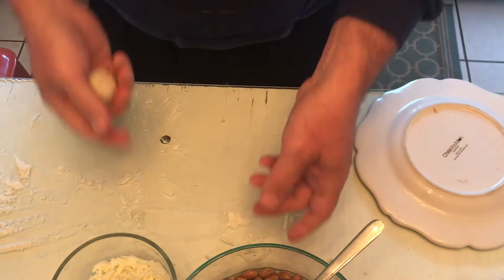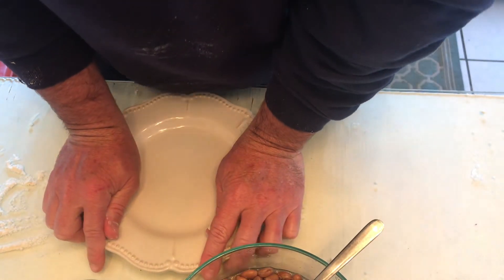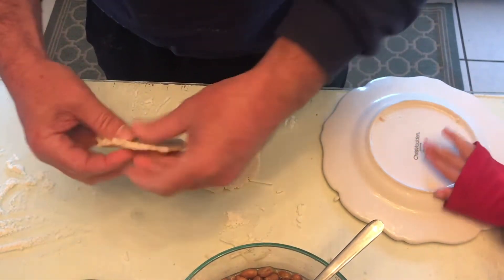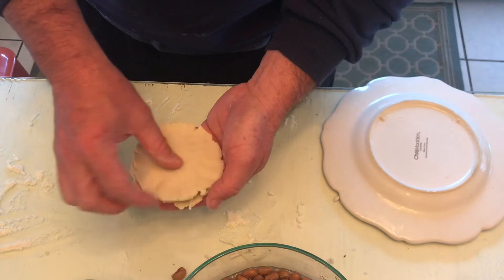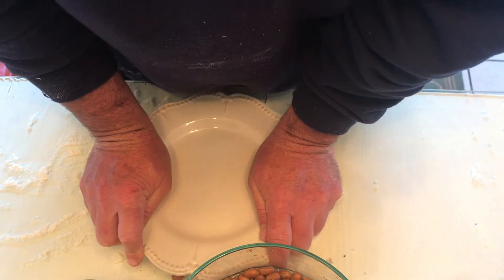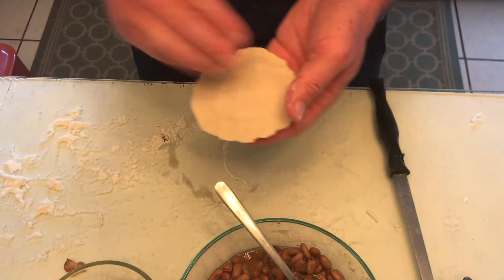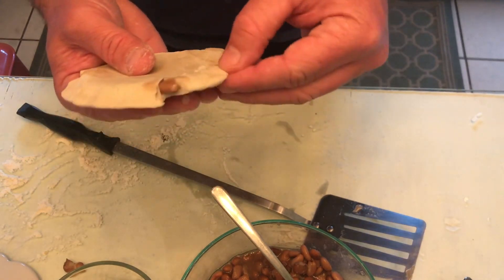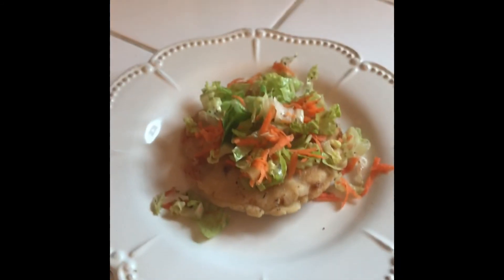pupusas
How to make pupusas